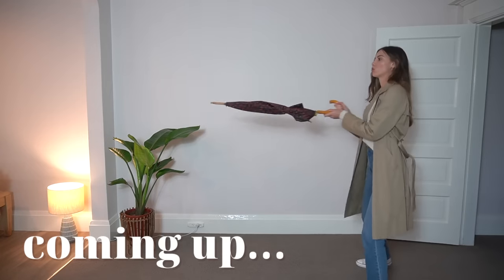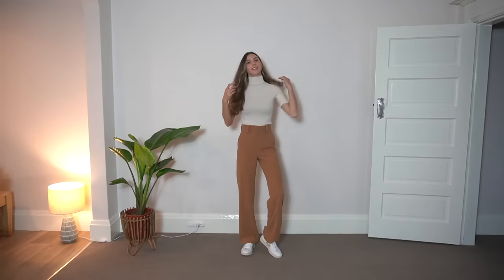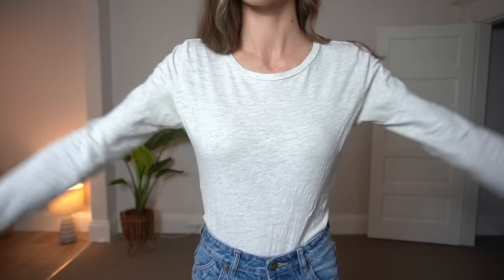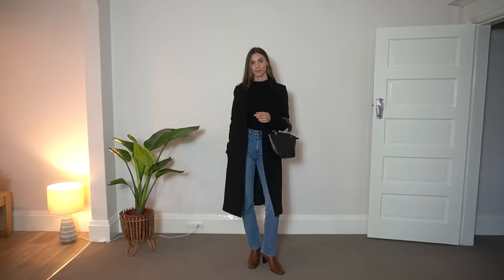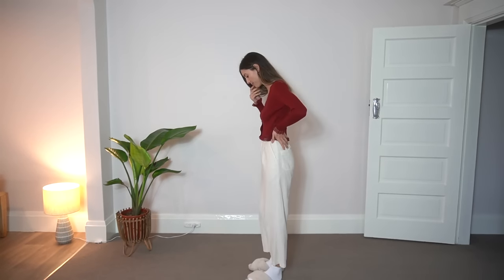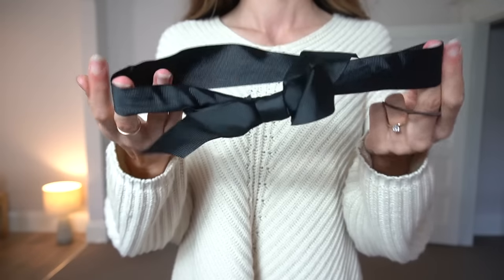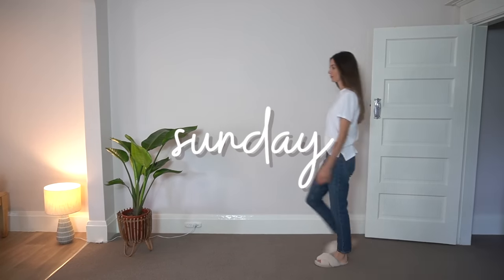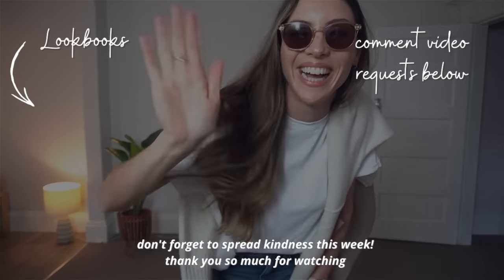Outfits of the Week June | SLOW FASHION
It's been a while since I've made an outfits of the week video! So I wanted to bring it back, by planning next week's 7 outfits 👗📆

The outfits in today's video are fit for winter outfits, autumn outfits, and spring outfits (just depends where you are in the world!) 🌎

🙃 everything I am wearing is linked below, or close alternatives (all from brands in the sustainable and ethical fashion space).

⬇️ OUTFIT LINKS ⬇️
(If an item I am wearing is not listed, it means it has sold out and I couldn't find an appropriate alternative)

High Neck Merino Wool T-shirt (Country Road)
I'm wearing a size XXS

Blue Comfy Jeans (Everlane)
I'm wearing size 24 regular

White V-neck Vest Top (Country Road)

Trench Coat (Everlane)
I'm wearing size small

(Rest of The World)
I'm wearing a size 6 (24" waist) in the long version. I am 5'9. These are true to size. They're fitted through the hip and thigh and have stretch in them. They bounce back into shape straight away, they don't stretch out like some other jeans.

Beige Jeans (Reformation)
I bought a size 23 because I thought they would stretch out to a 24, but they didn't!! So I would suggest buying your true size, as mine are a bit too tight sadly).

Black Overcoat (Similar from Reformation)

Long Sleeve Tshirt (Country Road): (white)

🎵 MUSIC
Intro:
Track: Changed feat Madii - Instrumental